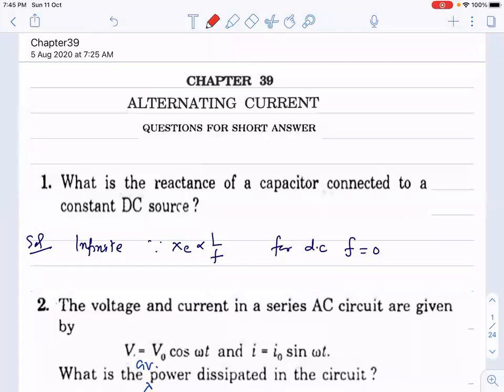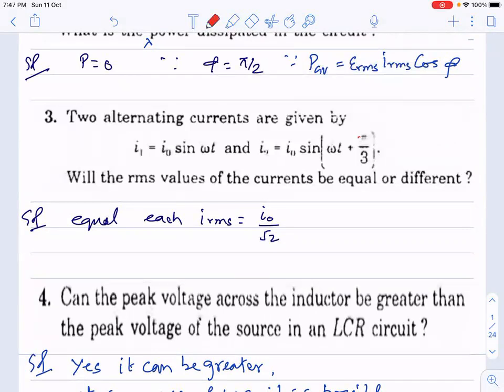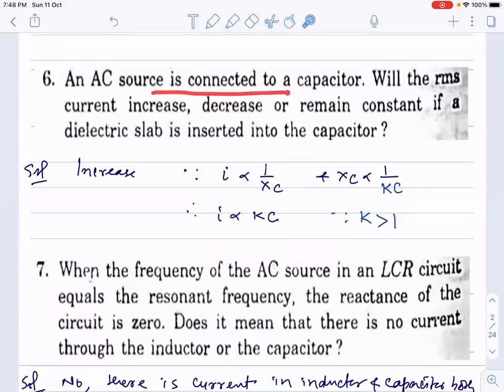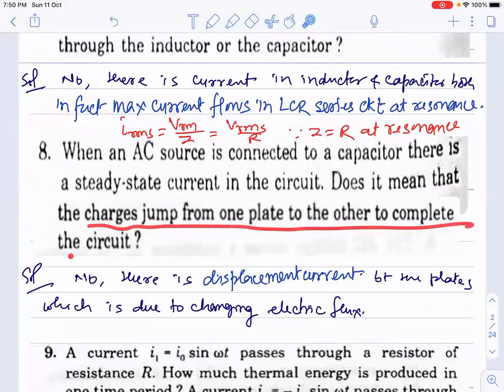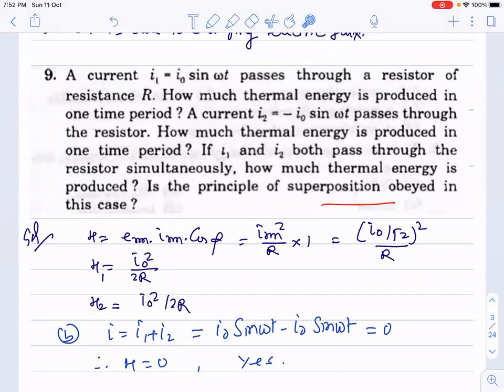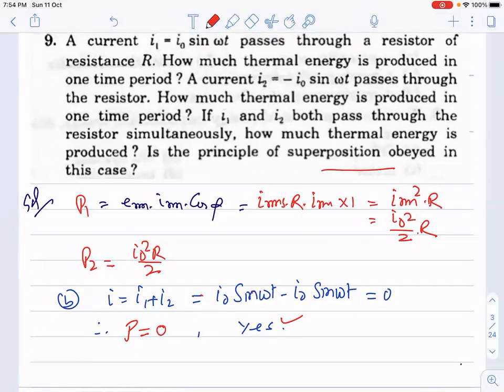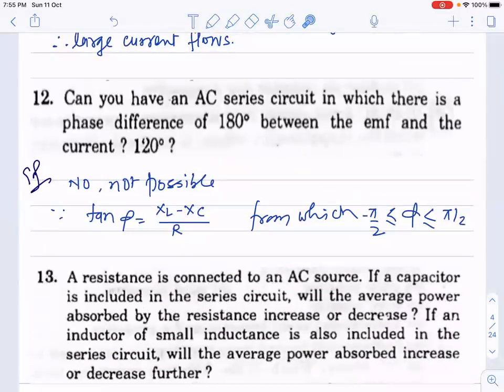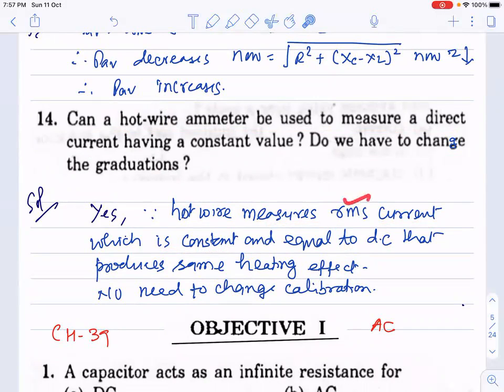L1 Short Answer Question HC Verma Solutions | Chapter 39 AC